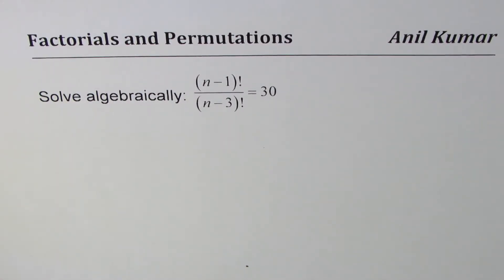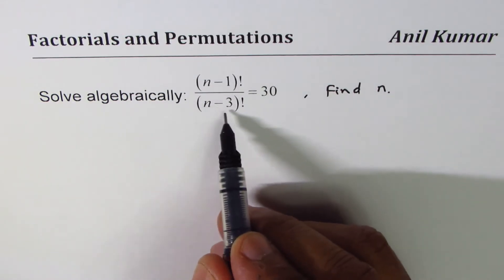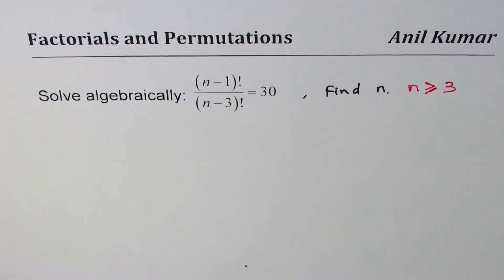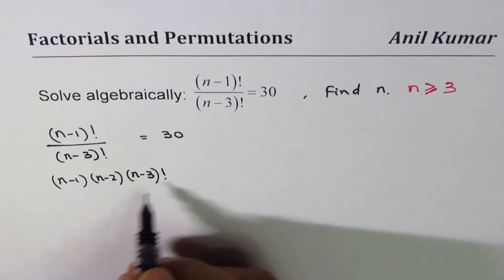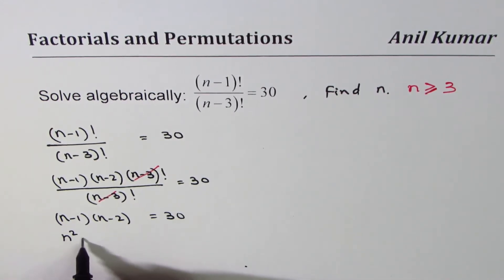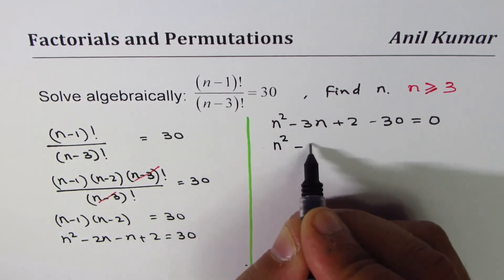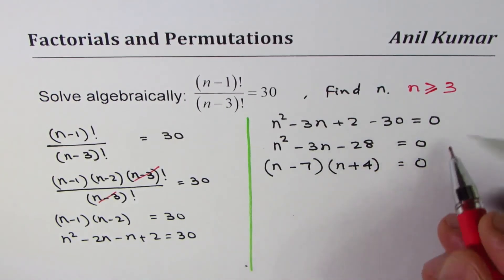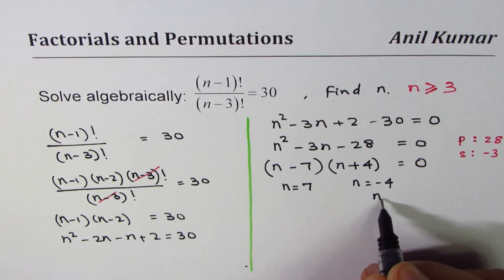Solve Equation with Factorials